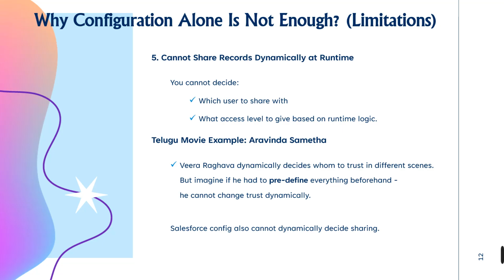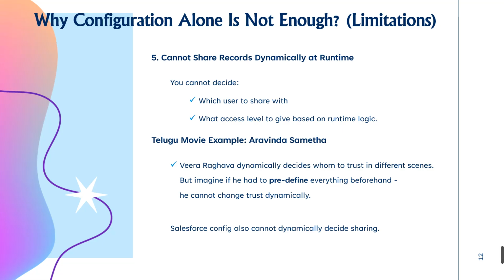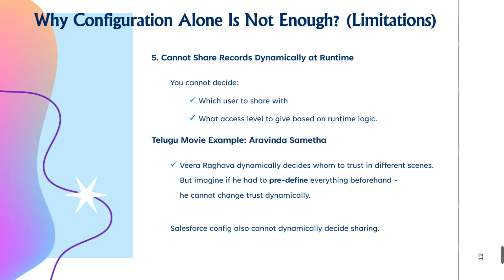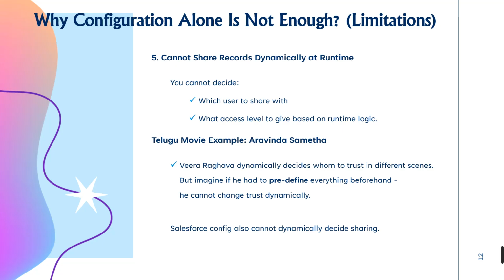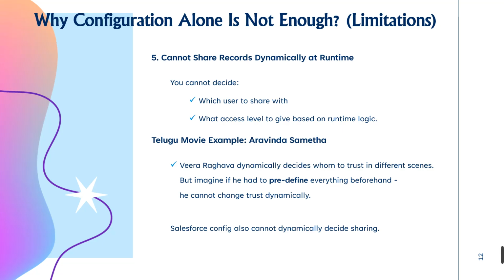Salesforce Record Sharing Limitation | Why Dynamic Sharing Needs Apex | Beginner Guide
In this video, we will clearly understand why Salesforce cannot share records dynamically at runtime using simple English and beginner-friendly examples.

You will learn:

✔ What record sharing means
✔ Why sharing rules in Salesforce are fixed
✔ Why Salesforce cannot decide automatically whom to share with
✔ Why dynamic sharing needs Apex code
✔ Real-time business scenarios
✔ Perfect explanation for beginners, admins & developers

This is a part of my Salesforce Development Playlist where I explain every concept in the simplest way possible.

What is dynamic sharing?

Why Salesforce configuration cannot do dynamic record sharing

Difference between fixed sharing vs dynamic sharing

When and why Apex is required

Real-time example for interviews

💡 Perfect For:

✔ Salesforce Beginners
✔ Freshers
✔ Admins learning Development
✔ Anyone preparing for interviews
✔ Students building their basics

Your support motivates me to create more simple Salesforce lessons!